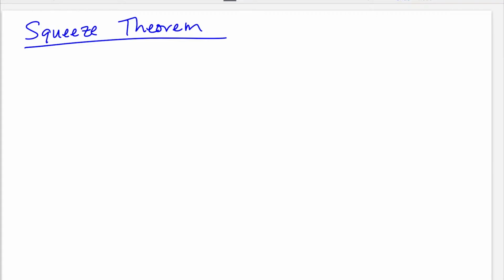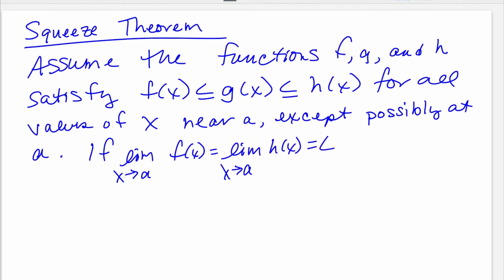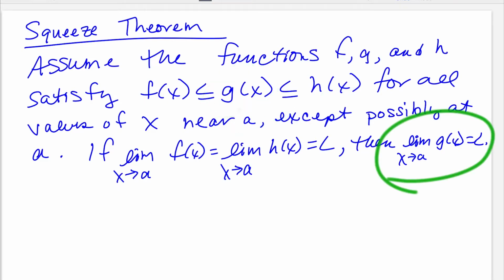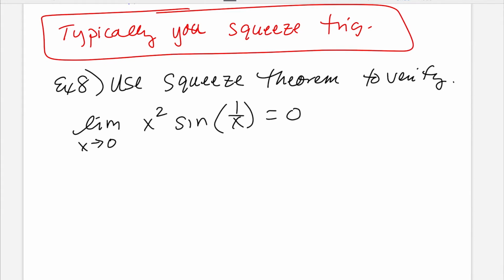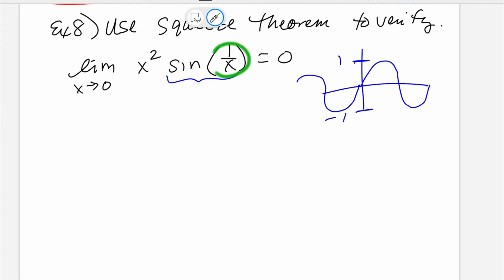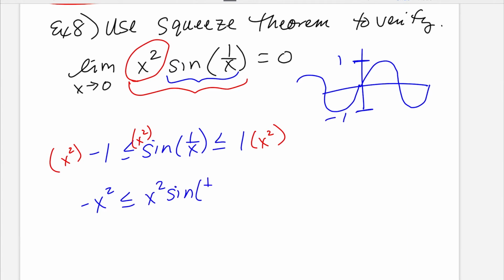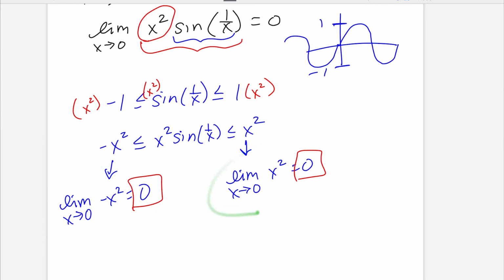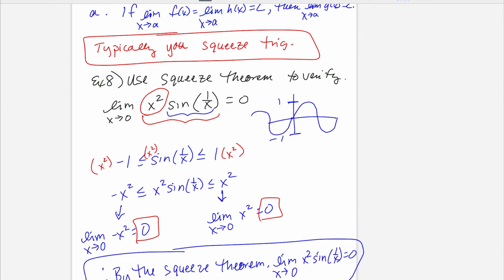MTH201-Notes 2-3 Part 5